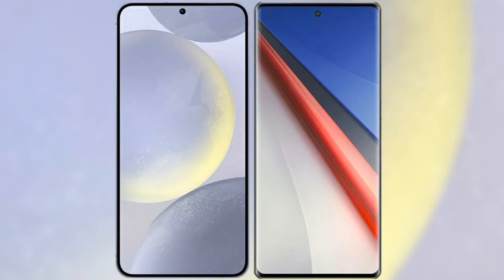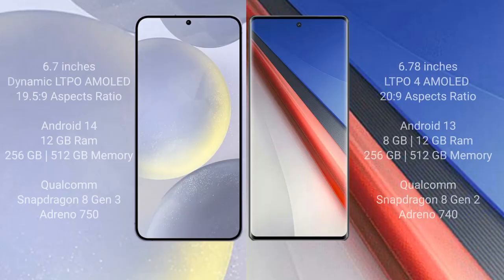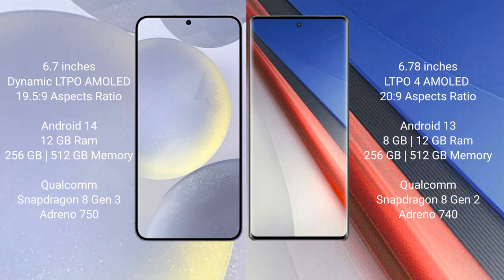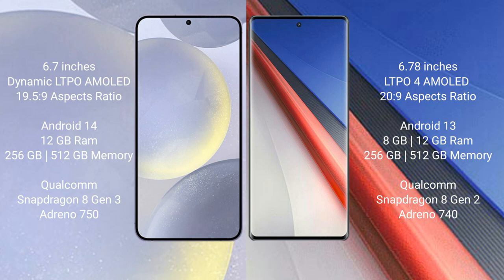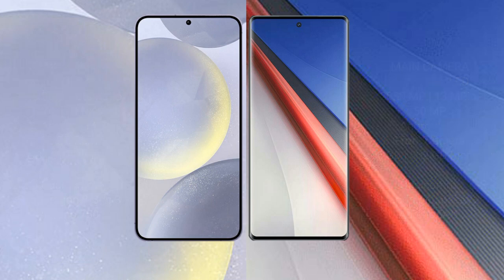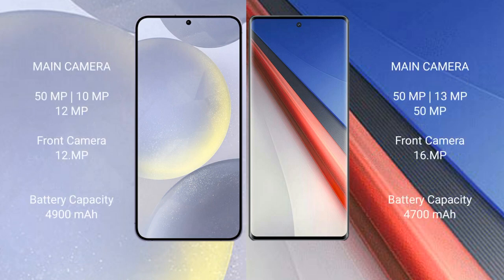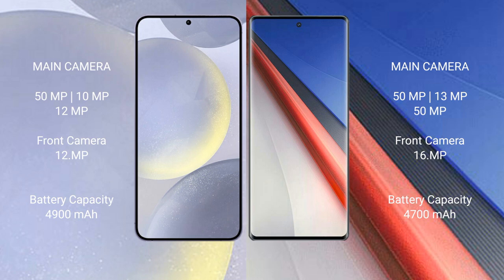Samsung Galaxy S24 Plus vs Vivo iQOO 11 Pro Review